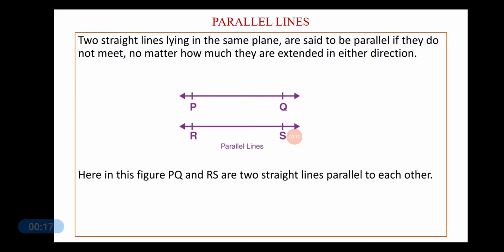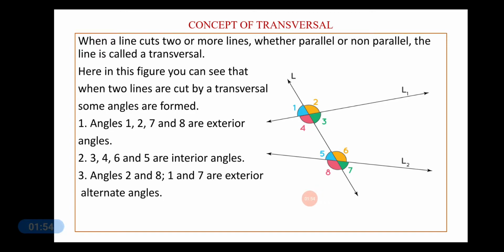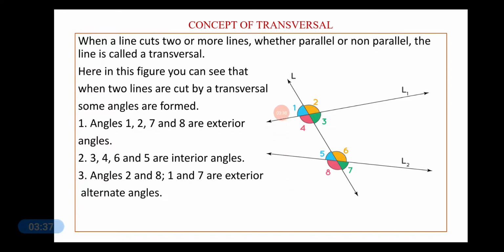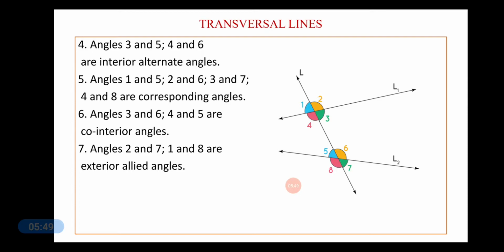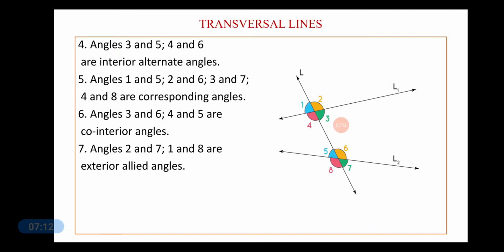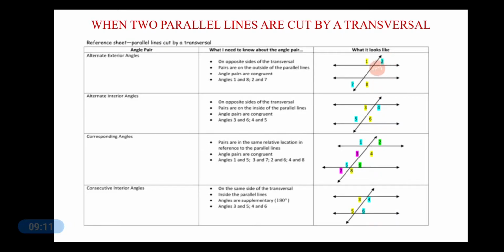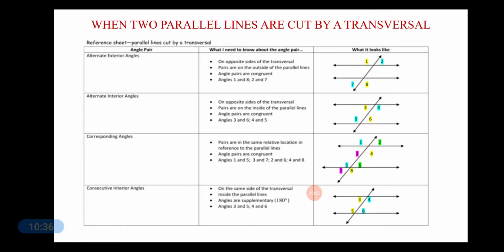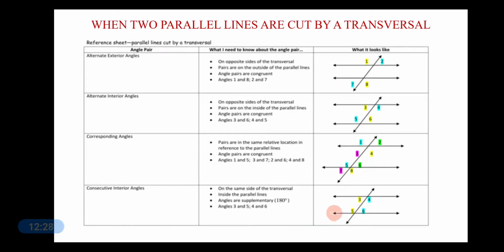Class 6, CH-25 PROPERTIES OF ANGLES AND LINES (PARALLEL LINES)